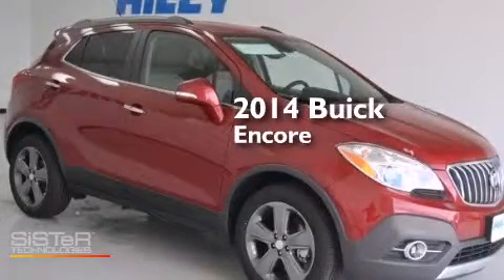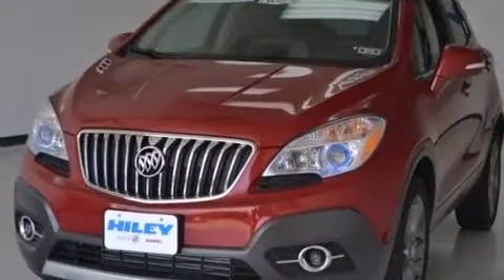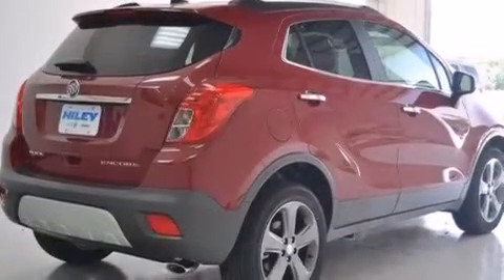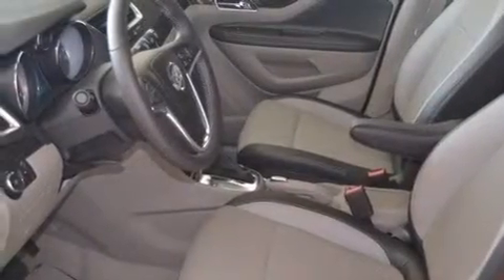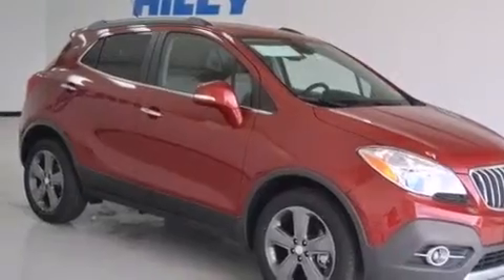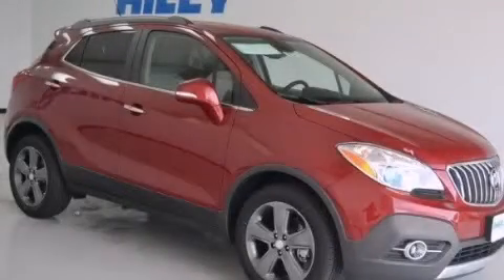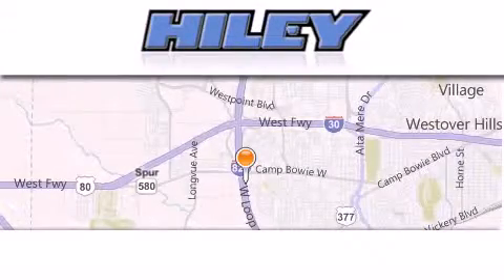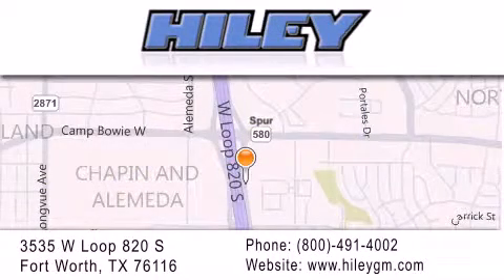2014 Buick Encore Fort Worth TX 76116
We have been honored to serve the Fort Worth TX area , we promise that your experience at our dealership will exceed your expectations ! Year : 2014 Make : Buick Model : Encore Engine : Turbocharged I4 1.4/83 Trans . : Automatic Exterior : Ruby Red Metallic Miles : 5 Interior : Titanium Stock : B7427 Hiley Fort Worth Buick GMC Subaru W Loop 820 S Fort Worth , TX 76116